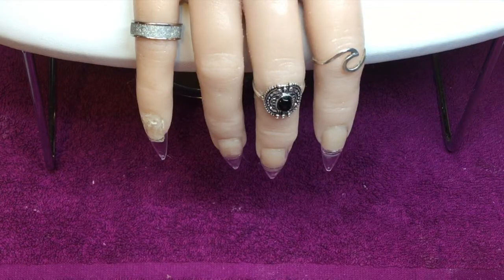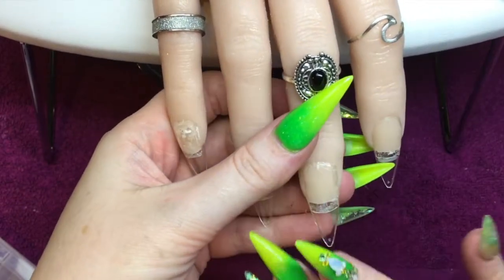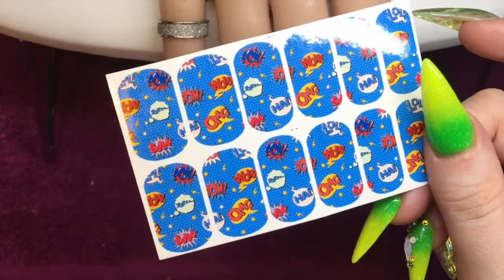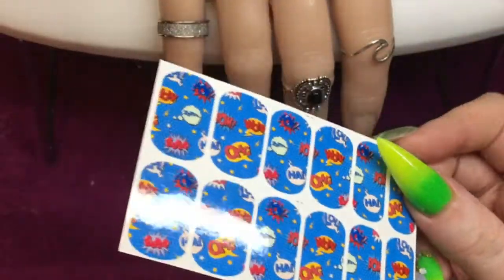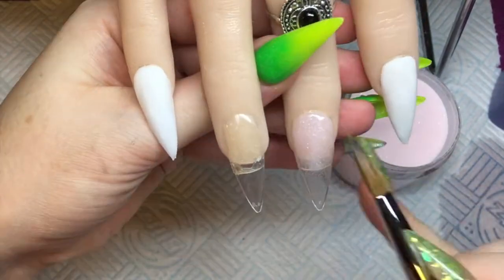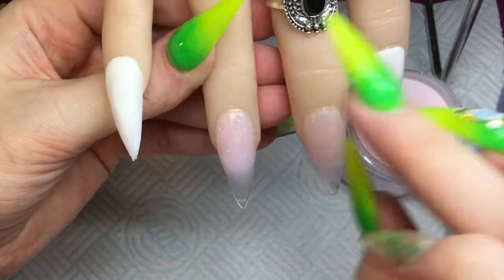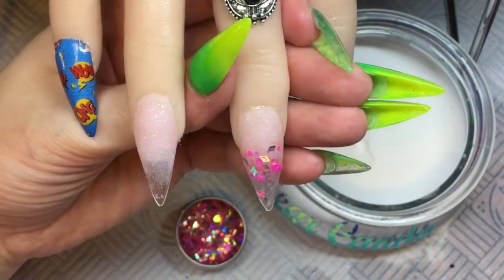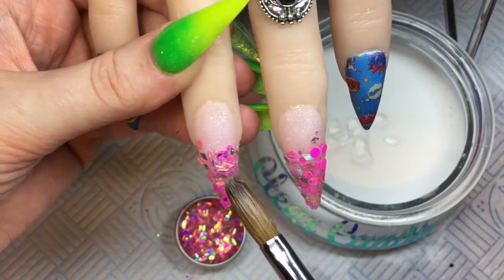Villanelle, Killing Eve Inspired | Acrylic Design | Team Gorgeous | Queen of Decals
Hey Lovelies,
This set is inspired by the fabulous Villanelle from Killing Eve using her Pjs inspired decals from Queen of Decals 💋
Much Love
Helen 💋
🛍Products Used🛍
* Prosecco Pink * Whipped Cream * Clear Candy * Files & Buffer * Hold Fast Glue * Flexi Top Gel *
USE CINDERHELLIE FOR DISCOUNT

* Comic Speech Bubbles 2 *

* May '18 VIP Mix 2 *

* Stiletto Press on Tips *
USE HELEN5 FOR DISCOUNT

* Crystal Katana * Candyfloss Mini Pearl Mix *